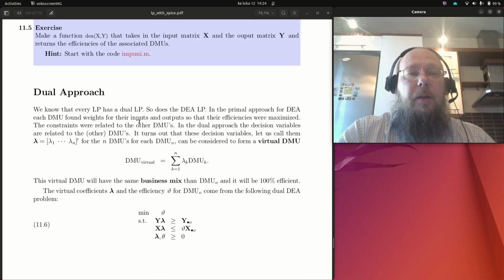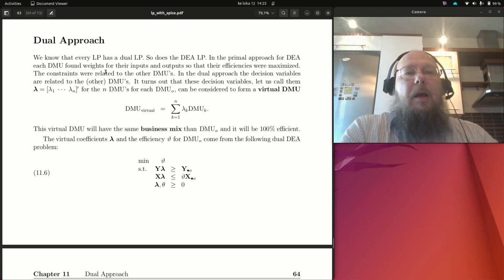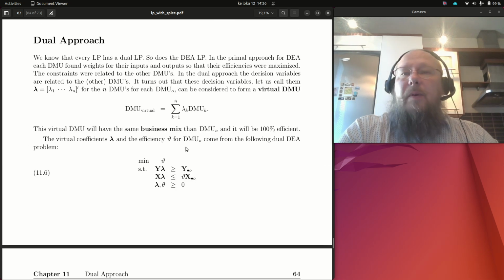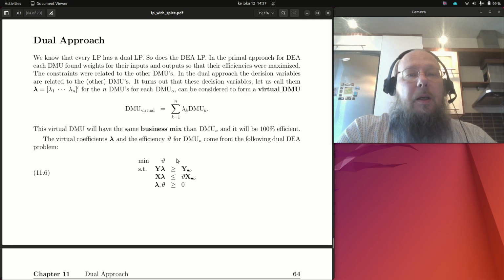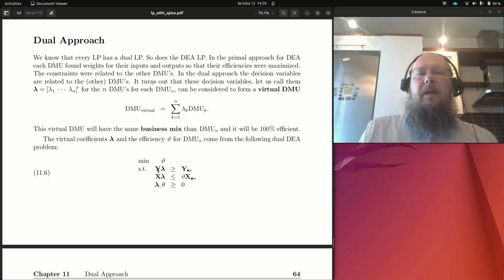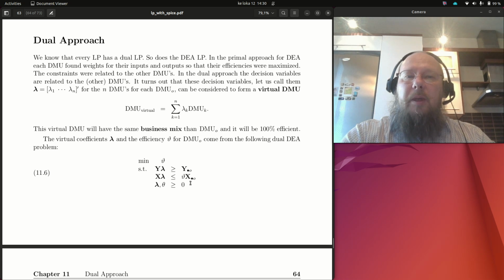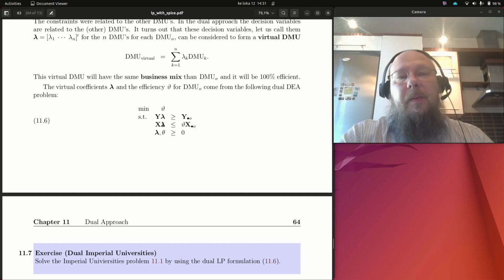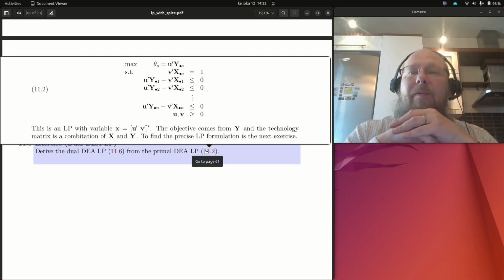43 LPwS 11 2 Dual Approach 9 min